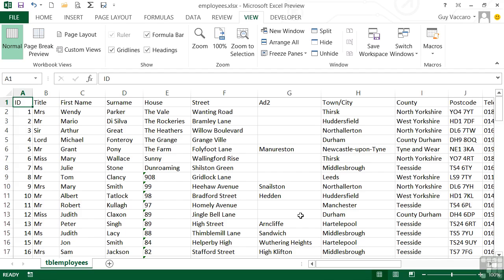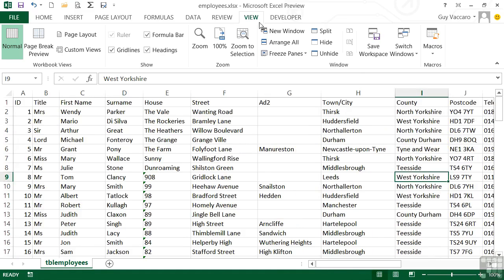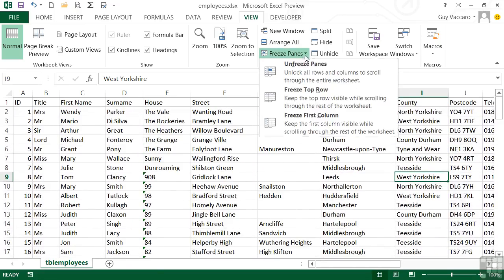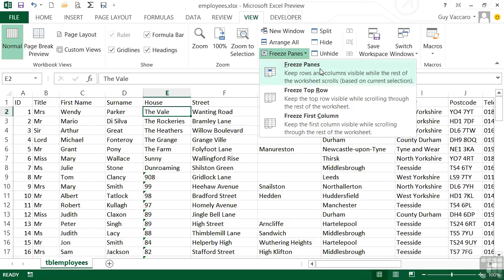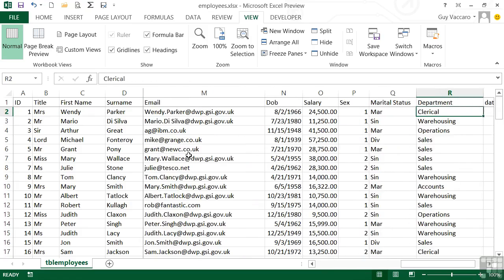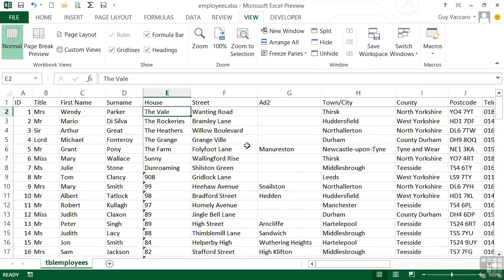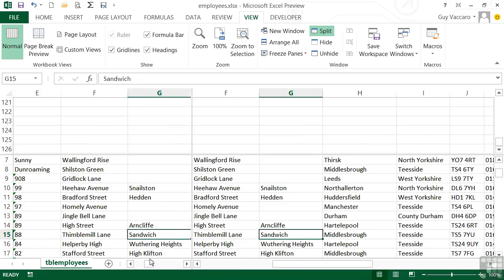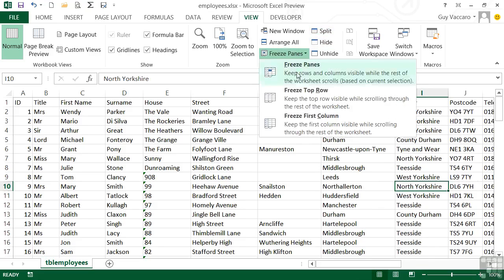1401 Fixing On Screen Rows And Columns